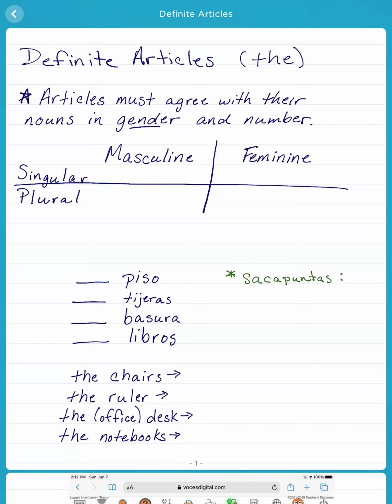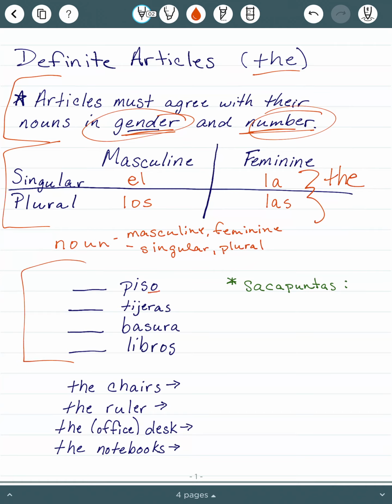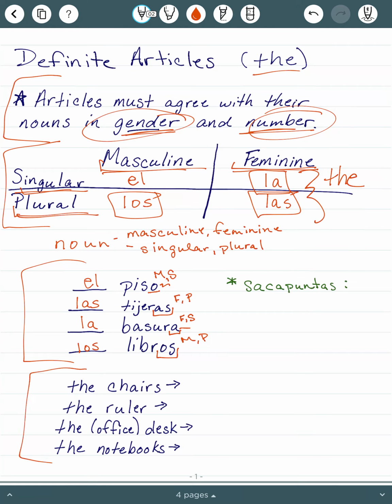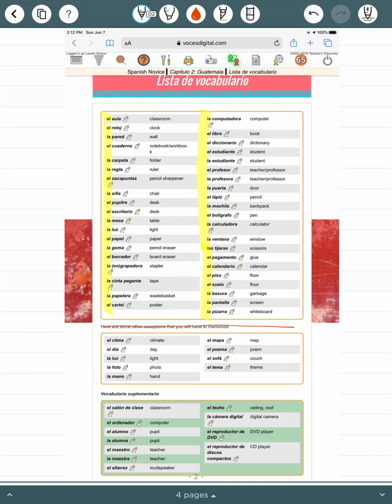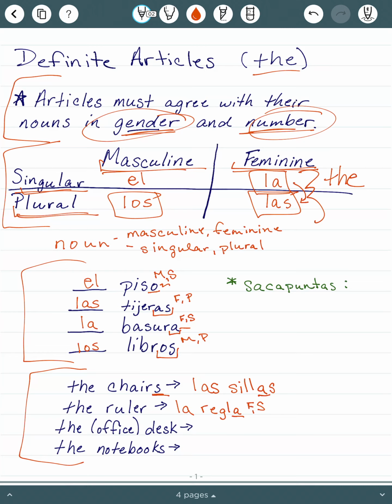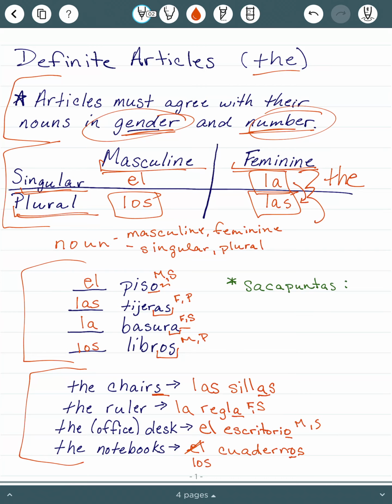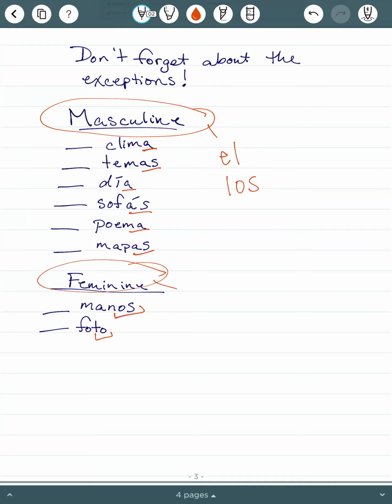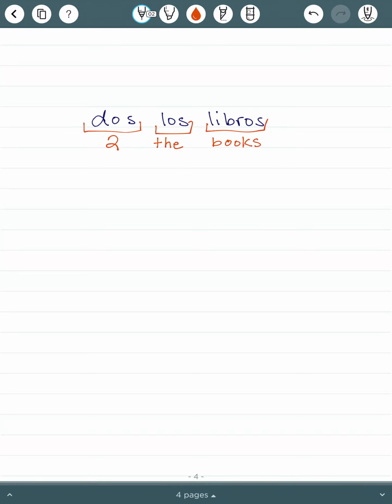Spanish Definite Articles / Artículos Definidos (Chapter 2)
A basic look into how to choose the correct definite article in Spanish